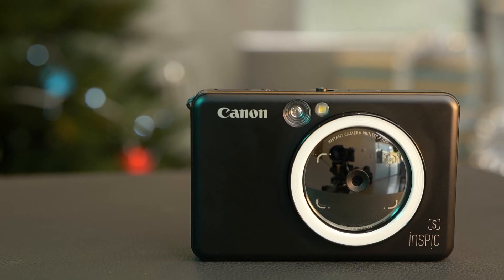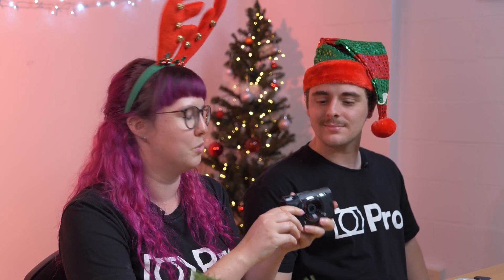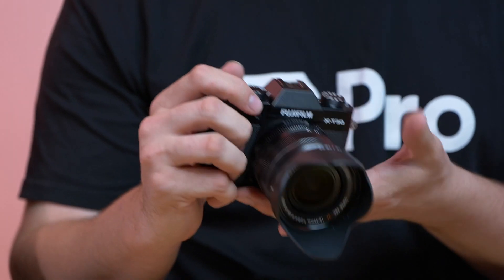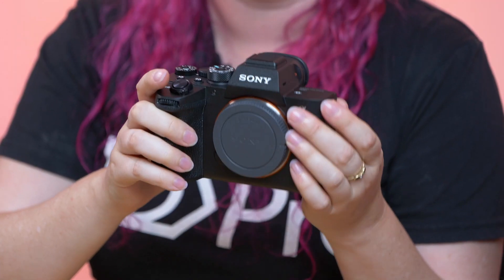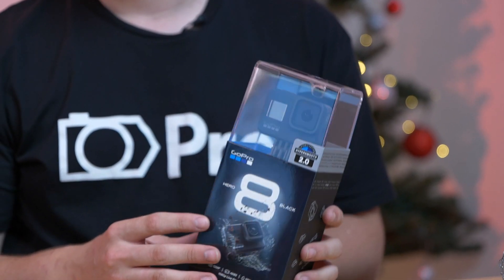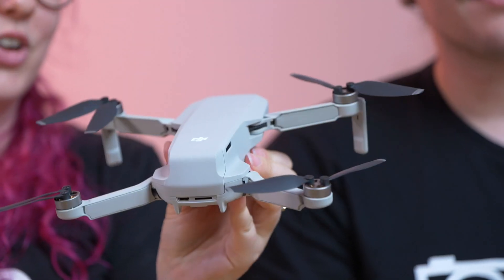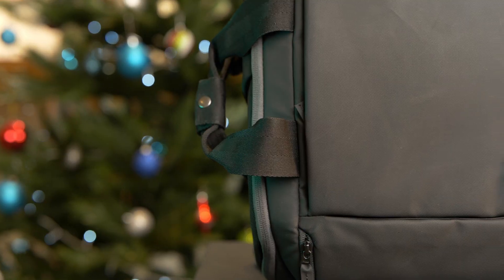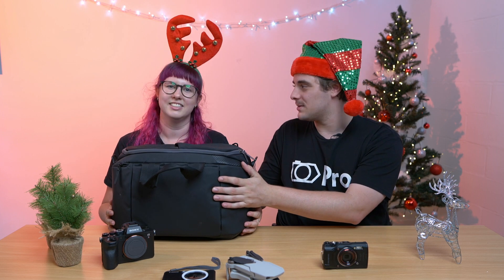Photographers Christmas Gift Guide 2019 | CameraPro Australia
Looking for Christmas gift ideas for the photographer in your life? We have got you covered! Check out our gift guide to get some ideas for awesome photography related Christmas gifts for 2019.

VIDEO TEAM
Talent - Jacob Pace & Louise Wright
Videographers - Vicky Te Puni & Lachlan Tang
Editor - Vicky Te Puni
Shot on Panasonic S1 and S1R, Lighting from Aputure

ABOUT CAMERAPRO
CameraPro is a photographic equipment store providing 100% Australian stock with two stores in Brisbane, Australia. We are for photographers, and by photographers. CameraPro has been supporting the photographic community in Australia for over 10 years.